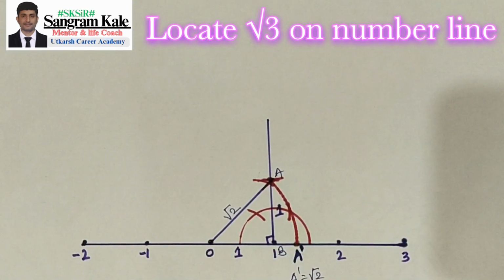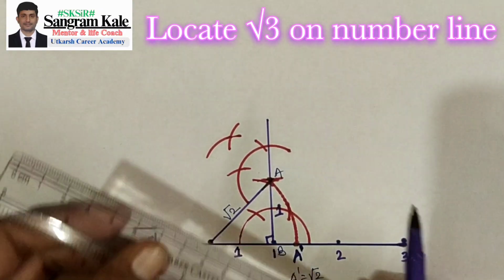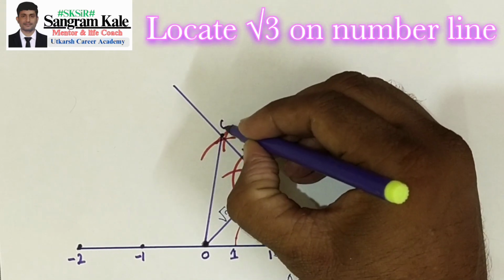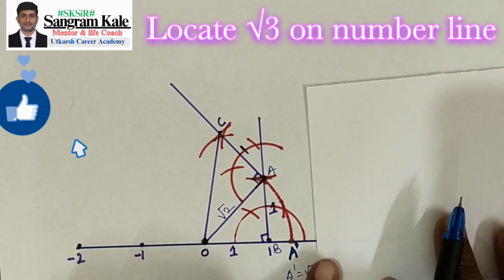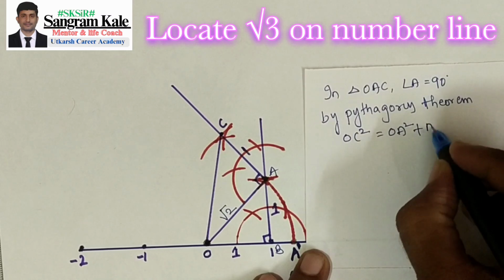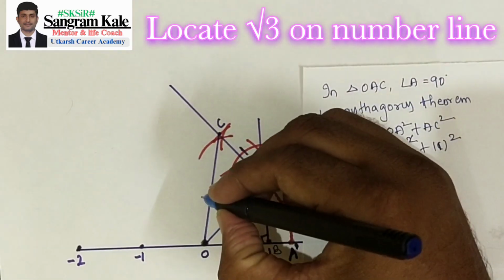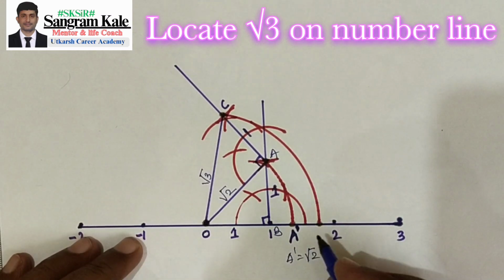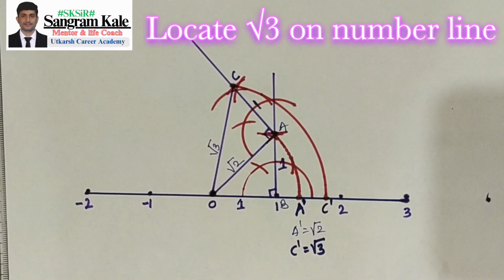The Surprising Way to Locate √3 on the Number Line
Learn how to locate √3 on the number line with this easy-to-follow maths tutorial by Sangram Sir. In this video, we'll explore the concept of square roots and how to find them quickly using simple math tricks and shortcuts. Mastering square roots is an essential skill for multiplication and division, and with Sangram Sir's techniques, you'll be able to calculate roots with ease. From fast multiplication to mental math, we'll cover it all. So, if you're struggling with root finding or want to improve your math skills, this video is for you. Watch till the end to learn the secrets of Vedic mathematics and take your math skills to the next level with Sangram's methods.
Mathematics class 9th
Sangram sir
locate √3 on number line
Number system
Class 9th
Class 10th